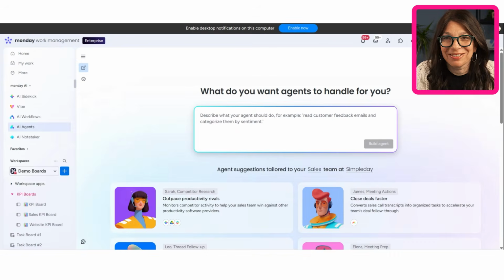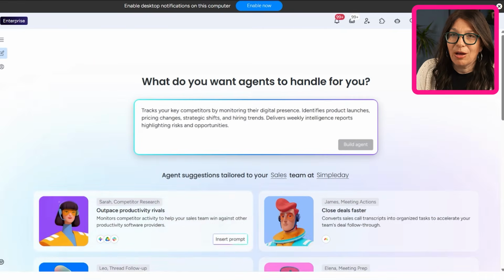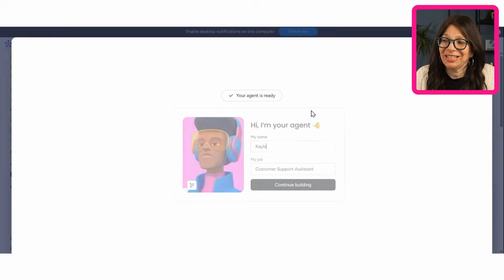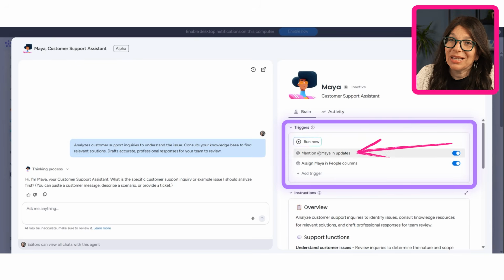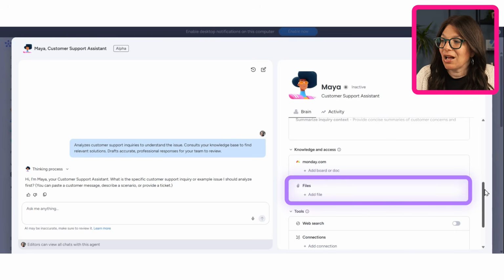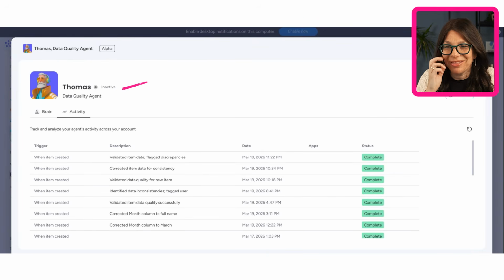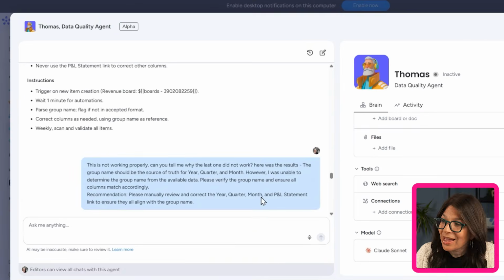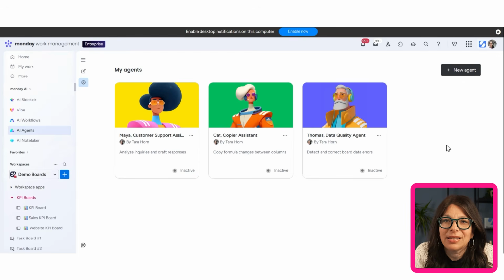monday.com Just Released AI Agents – Here's What They Do (Sneak Peek)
monday.com just released one of its newest features: AI Agents—and in this video, you’ll get a full walkthrough of how they work. We've built a free AI audit app to show where your monday.com account can improve performance, data visibility, and automations. Set it up in under 2 mins

This is an early look at the alpha version, including how to build agents from templates, create custom agents, set triggers, and define instructions so they can automate real work inside your boards.

You’ll also see a real use case: an AI agent that copies data across columns for reporting, along with how to debug and improve agent performance using activity logs and prompts.

🎯 What you’ll learn:
🤖 How to create AI agents in monday.com
🧩 Templates vs custom agents (and when to use each)
⚡ How triggers and instructions actually work
🔗 Connecting knowledge sources and tools
📊 Real use cases for automating admin work

This feature is still in alpha, but it’s clear where monday.com is heading—toward more autonomous workflows powered by AI.

⏱️ Chapters

00:00 – Introduction to monday.com AI Agents
00:39 – Alpha version disclaimer + access
01:27 – Templates vs custom AI agents
01:40 – Exploring the AI agent interface
02:31 – Building an agent from a template
03:01 – Customizing name, role, and setup
03:19 – How agents are configured (chat setup)
03:45 – Triggers: how agents are activated
04:06 – Trigger options (status, forms, apps)
04:34 – Instructions, knowledge base, and tools
05:13 – Activating and managing agents
05:36 – Overview of all agents
05:52 – Custom agent example (real use case)
06:24 – Setting triggers + instructions
07:02 – Voice input and agent interaction
07:15 – Activity logs and debugging
08:10 – Limitations + testing insights
08:31 – Real use cases for AI agents
08:44 – Outro + next steps

*FREE RESOURCES*

🎁 We've built a free AI audit app to show where your monday.com account can improve performance, data visibility, and automations. Set it up in under 2 mins

💪 Let’s Chat: Book a free 30-minute consultation to discuss your needs and get personalized support.

*RELATED SEARCHES*